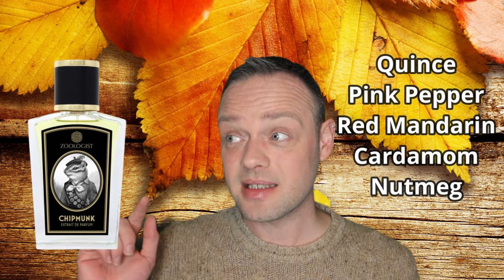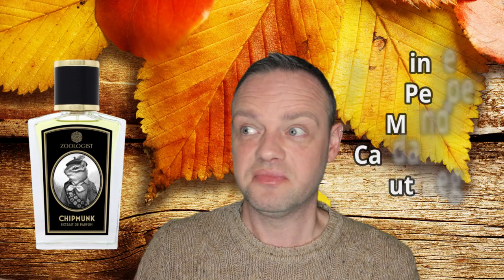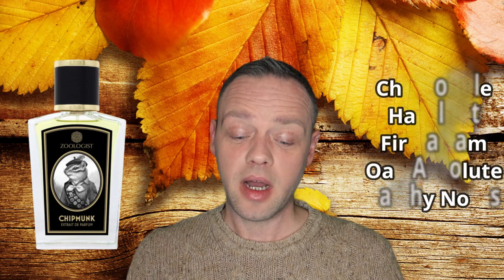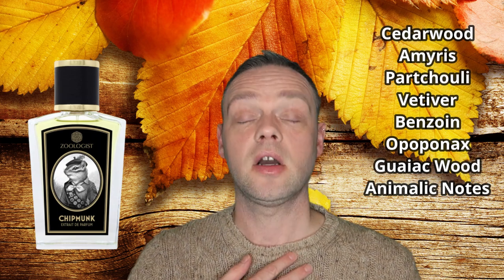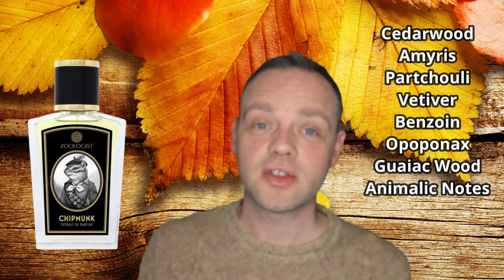Zoologist "CHIPMUNK" Fragrance Review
After a major perfume slump and mojo deficiency, here is my review of one of the newest fragrances by my favourite brand...ZOOLOGIST!

Wanna send me thingz?
Ouch110's Box 432
Mill Hill House
6 The Broadway
Mill Hill
NW7 3LL

Happy Sniffing!! :)